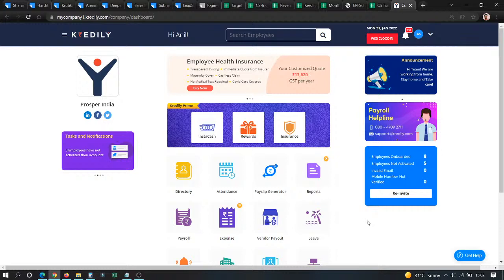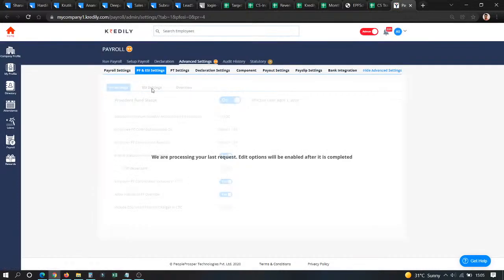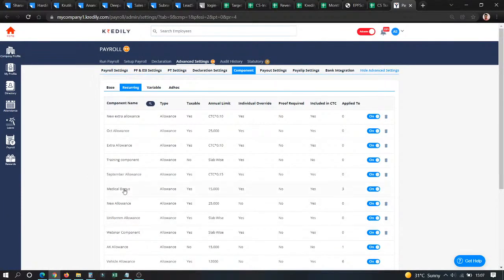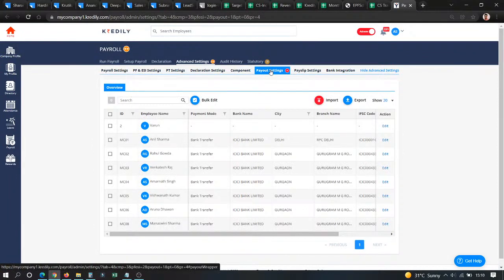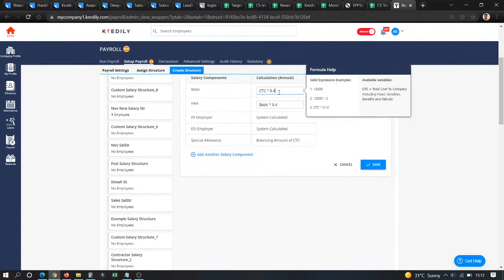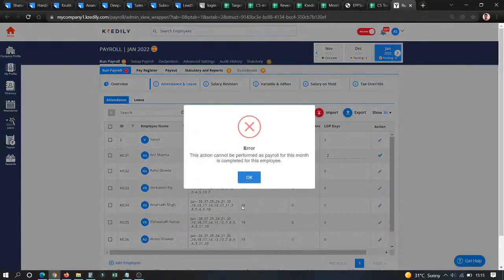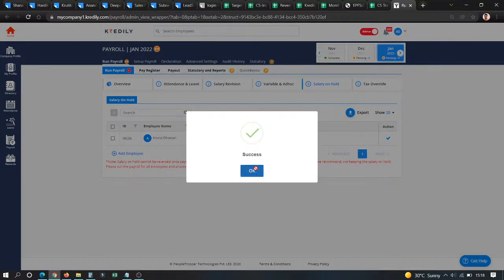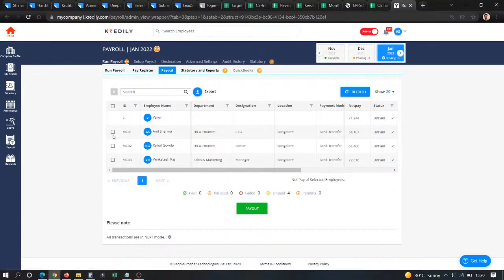Kredily - Admin Training Session 31/01/2022